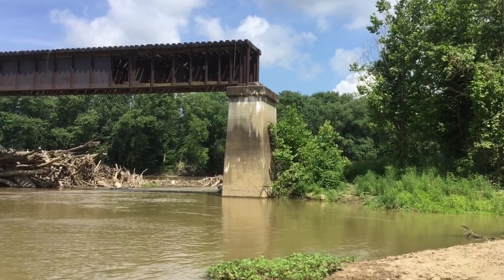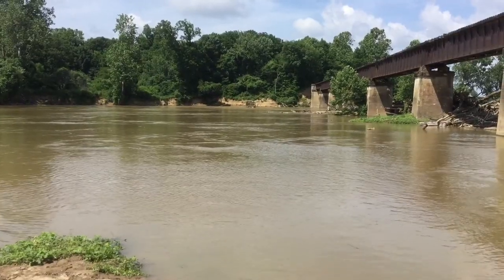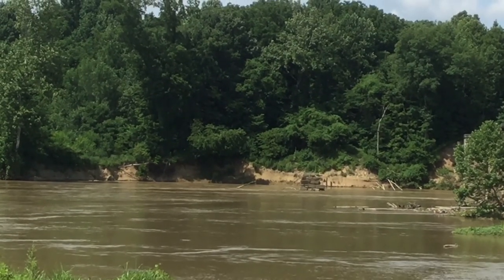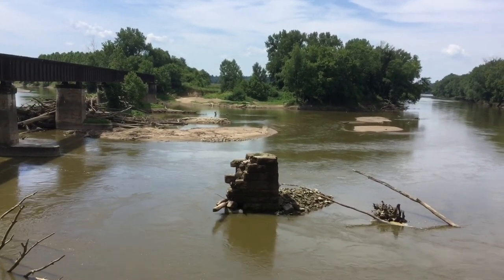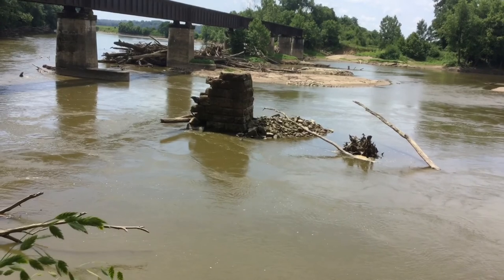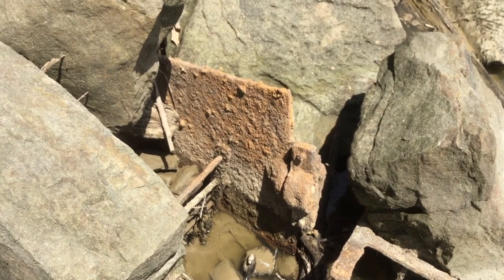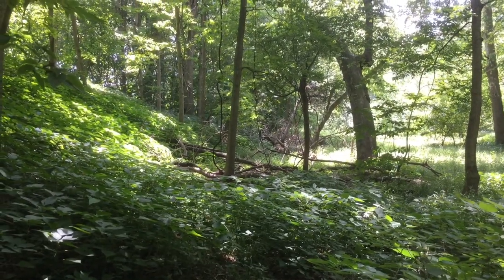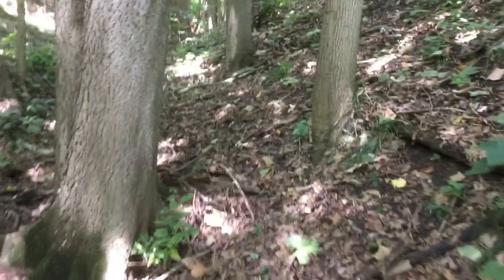Wabash and Erie Canal in Greene County, Indiana Part One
Views of the eastern end of the West Fork White River slackwater of the Wabash and Erie Canal. Notable infrastructure highlights includes the earthworks of Lock 58, the southwest section of Lock 59 and a stone pier that may have supported a Towing Path Bridge across the river.